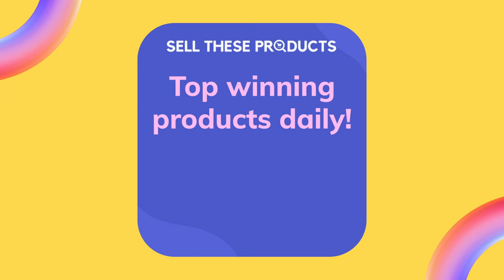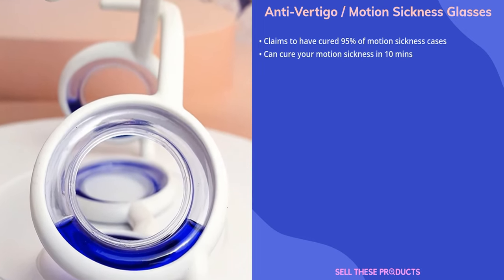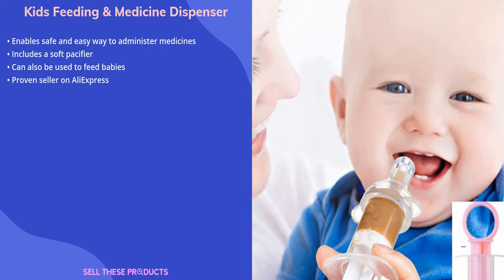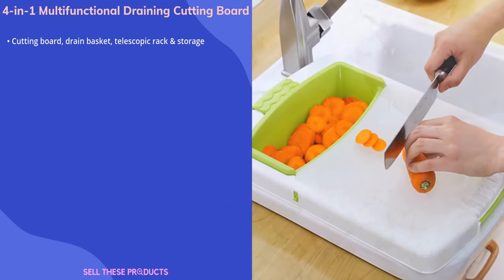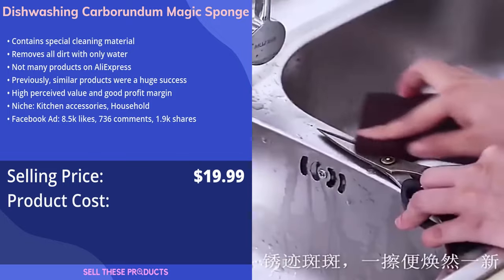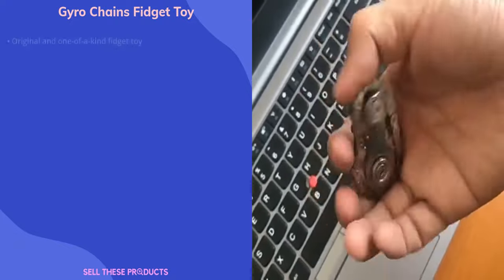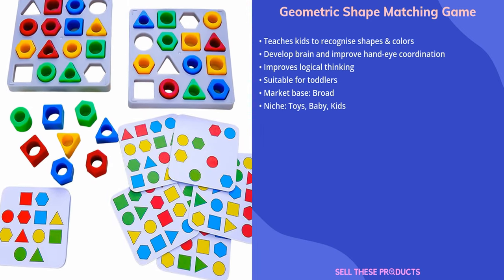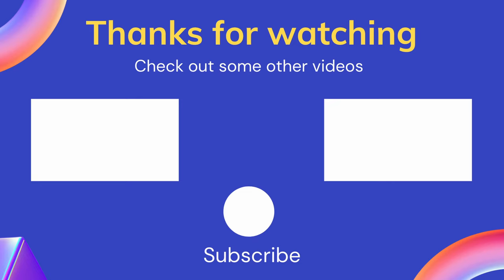Sell These 10 Shopify Winning Products And Make Money Online Dropshipping (June 2022)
Check out our blog for useful dropshipping tips, advices and strategies

🙋‍♂️ Hello and welcome to Sell These Products, the best place to find top-rated products for online ecommerce, FBA, and dropshipping!

Sell These Products regularly researches new products to sell and shares the best and top dropshipping winning products with you.

If you do Shopify Dropshipping or any dropshipping, you must constantly find and test winning products. It is critical to find unsaturated hot products with mass-market scaling potential.

This is where we can help! The products we show you on a regular basis are originals, and the majority of the time they are unsaturated. We analyse product data and select only the top products with high potential or those that are currently selling well in the market.

In this Sell These Products episode, we will show you 10 new shopify winning products that you can start selling right away on your dropshipping store and make money.

🔗 AliExpress, Advertisement and Competitors links

Find all links and information for the products featured in this video on our

📦 Playlists links

🕛 Best Dropshipping Products July 2022

▶ 00:00 - Introduction
▶ 00:17 - Garden Solar Decorative Lights
▶ 01:17 - Anti-Vertigo / Motion Sickness Glasses
▶ 02:17 - Kids Feeding & Medicine Dispenser
▶ 03:17 - Wireless Fingertip Phone Control
▶ 04:24 - 4-in-1 Multifunctional Draining Cutting Board
▶ 05:20 - Dishwashing Carborundum Magic Sponge
▶ 06:20 - Cat Window Hammock
▶ 07:29 - Gyro Chains Fidget Toy
▶ 08:34 - Geometric Shape Matching Game
▶ 09:35 - Double Heart Silver Ring

⚠️ Important tips

• Before selling any of the products, we advise you to check out the shipping time.

• We do not recommend using the same video as shown in this video for video ads. You can research and find good quality videos by searching for the product name on Facebook or directly on the AliExpress product page. The best thing to do is to order a sample and get a professional product video recorded.

See you soon with another episode of Sell These Products!

🎵 Background music